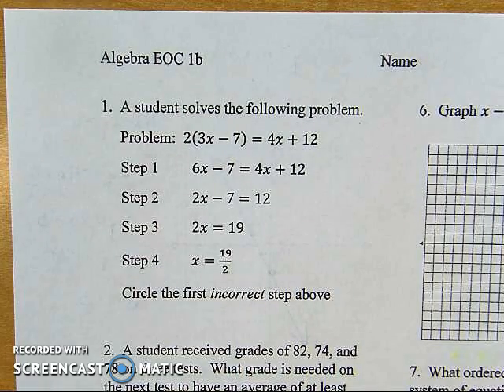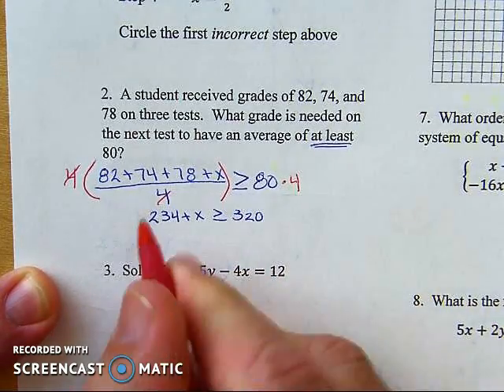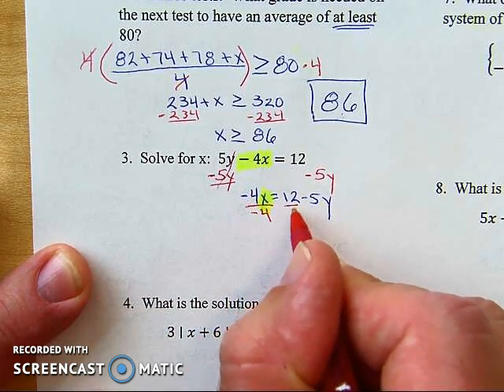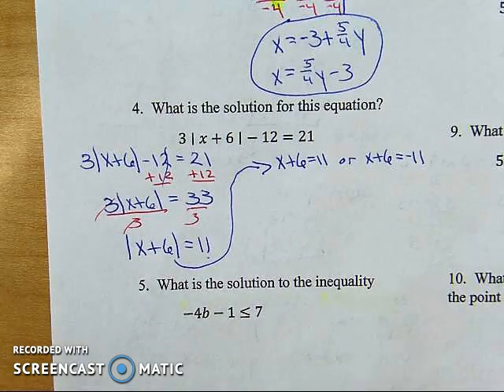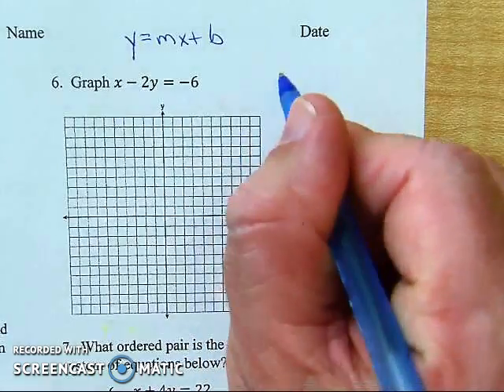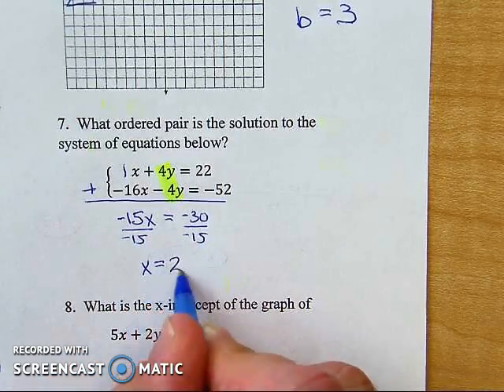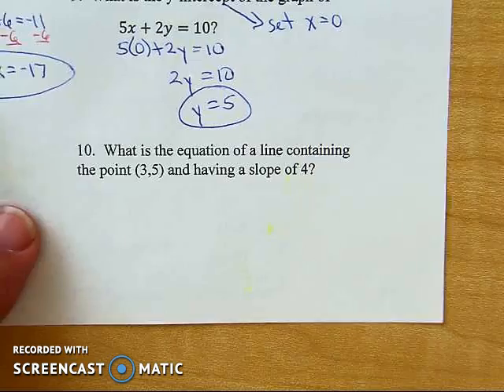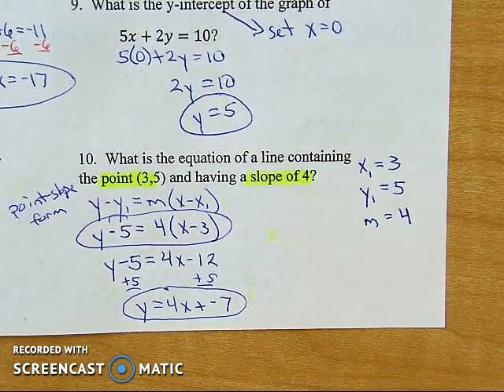Algebra EOC 1b 1 10